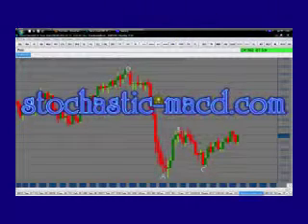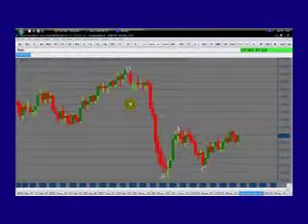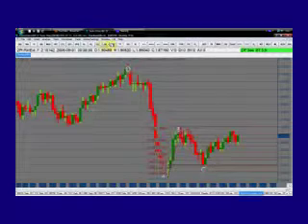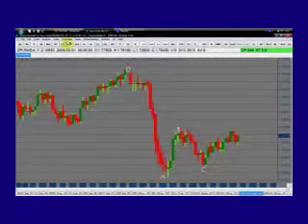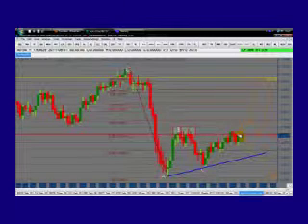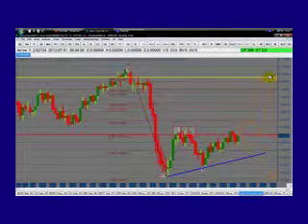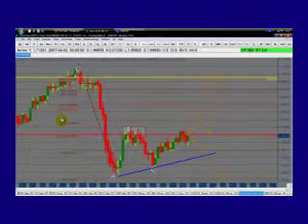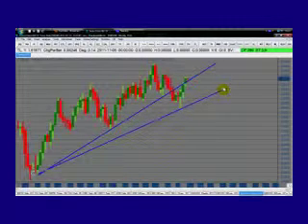Secrets Of Fibonacci Bat Pattern Trading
Fibonacci trading is an essential topic for those who want to master day trading and swing trading.